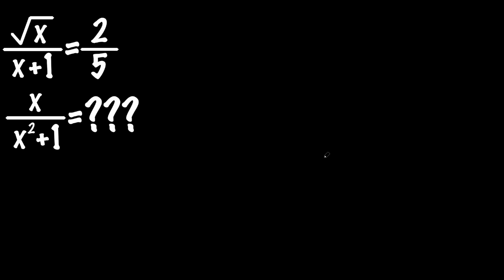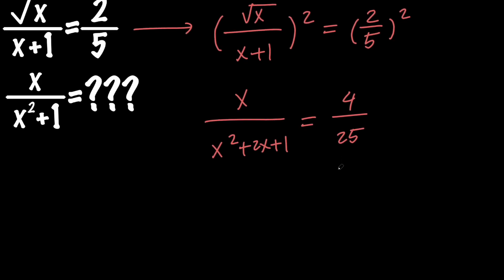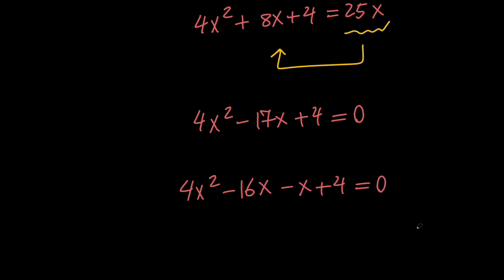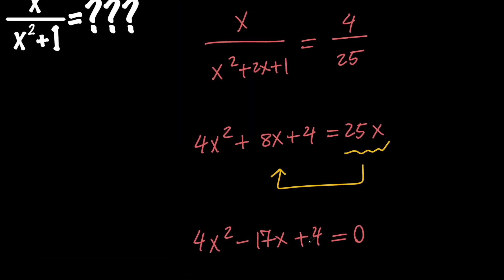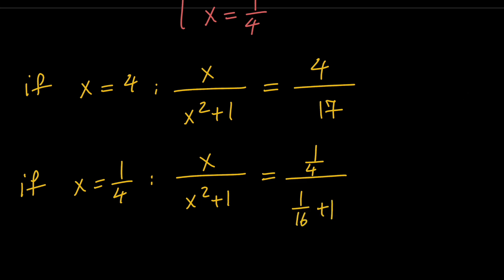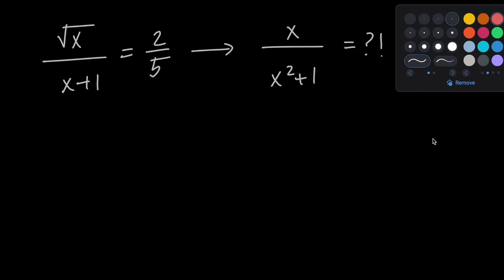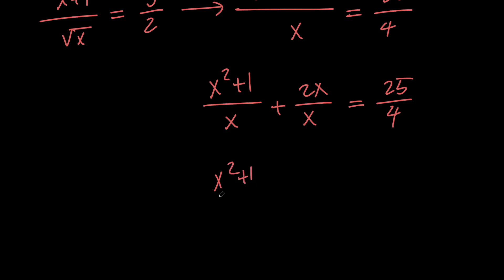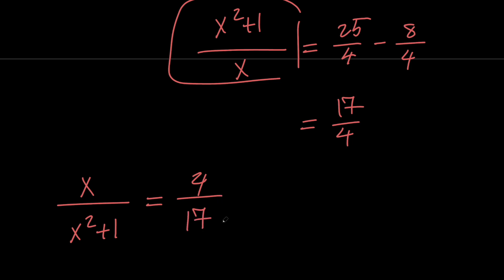Math Olympiad Problem | Solving an If-then Question in 2 Ways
✔️In this video, we are going to solve a nice If-then question. So, we are given an equation and we are supposed to evaluate an expression.

We are going to do that in 2 ways, in the first method we are going to solve for x values and then use the values to evaluate the expression, but in the second one we are going to do something creative and solve the problem in an easier way.

✔️Topics Covered in this Video:
Algebra
if then question
math olympiad question
solving for x